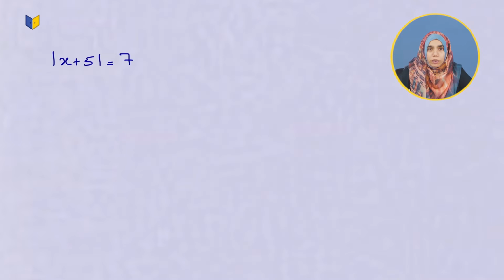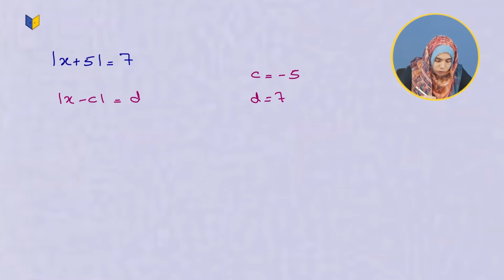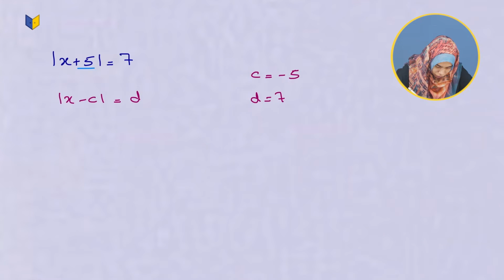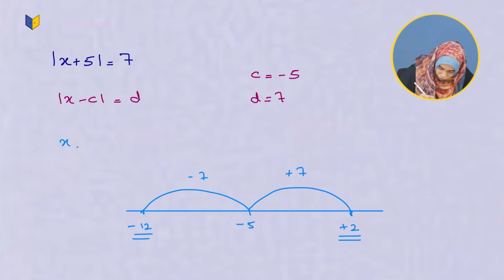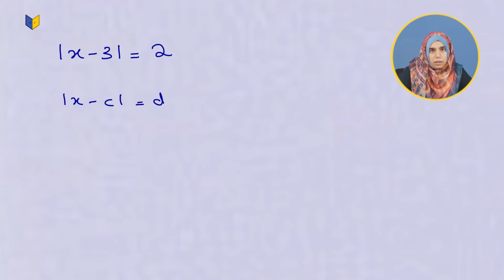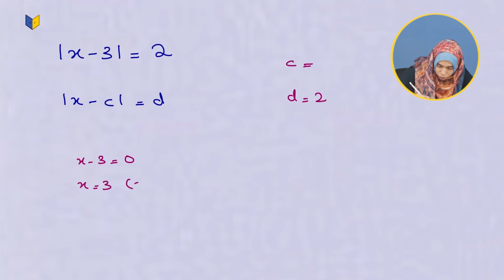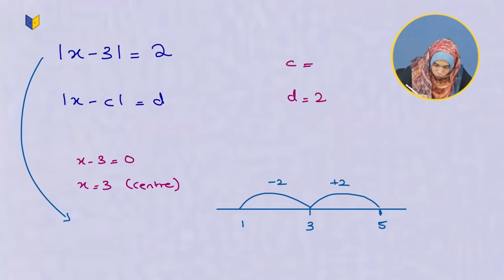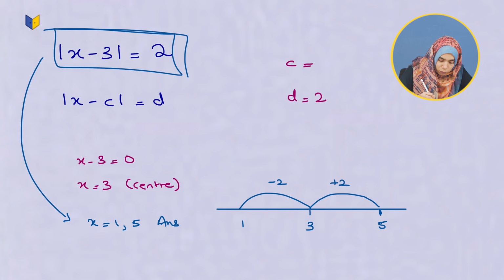Solved Modular Equation - Number Line Method | A2 | Maths | Interpretation and Examples